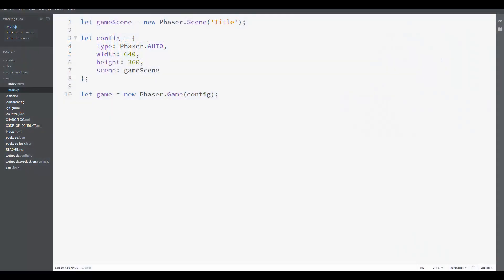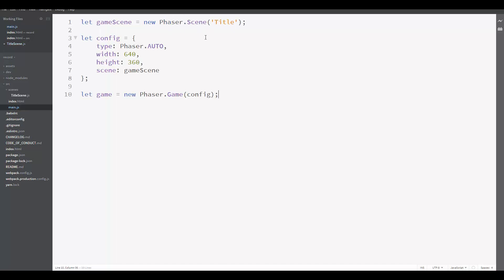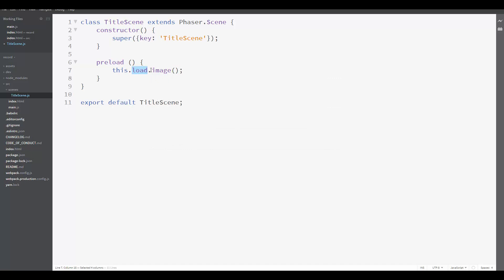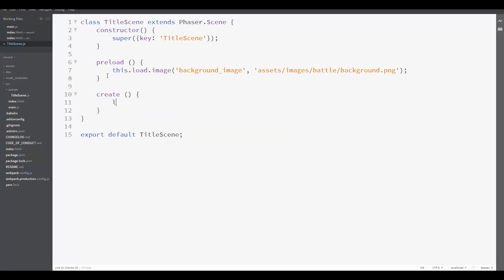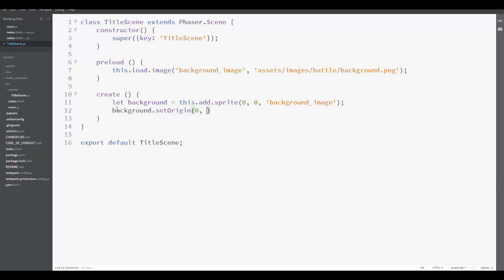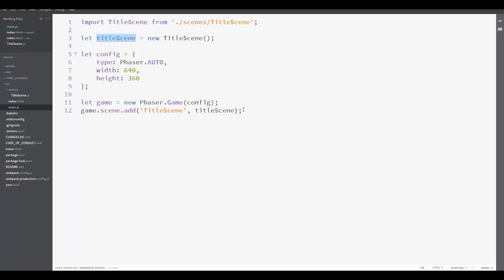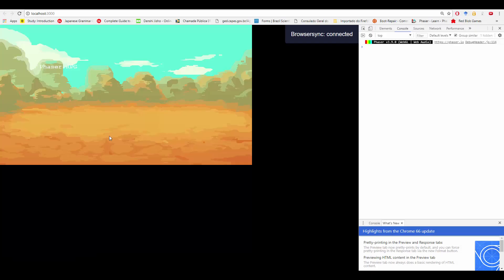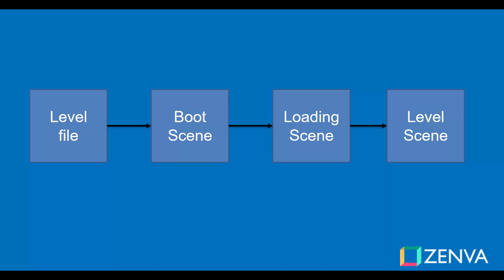How to Create a Title Scene with Phaser 3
TRANSCRIPT

Hello, everyone. In this lesson, we are going to create the first scene in our game, a title scene. As I mentioned in the previous lesson, scenes are the screens in our game. For example, in this course, we are going to have a battle screen, a memory screen, title screen, and world maps. Each one of these will be represented by a scene. In addition, the title screen is the first one the player will see in the game, and it is also the most simple one to implement. That's why we'll start by implementing the title screen. So here I am. With the code from the previous lesson, and the first thing I'm going to do is creating a new directory called "scenes." So here, inside the source, we're going to create a new folder called "scenes," and all scenes code that we use in our game will be in the scenes directory. This way, we can organize our code. Then, inside this folder, I'm going to create a TitleScene.js file. In order to create a scene, we need to create a class that extends Phaser.Scene. So here, create a new class called "TitleScene," which extends Phaser.Scene This is the Phaser.Scene class we need to extend, and it is the same we have created here. So, let's start by creating the constructor. In the constructor, we need to call the constructor from Phaser.Scene we call it Super, and it expects this parameter, the key, with the name of the scene. So we are going to extend the key like TitleScene to tell Phaser that this scene, here, is called TitleScene And then, after creating the class, we need to export it so that it can be created in the main.js file. So export the full TitleScene.

Now we are going to add two methods in our title scene: preload and create. The preload method is called by Phaser when the scene has just started, and before any sprite has been created. So it is the correct place to load the assets for our game. The only asset we are going to use here is the background image, so let's add it. Let's create a preload method, and inside of it, let's call this.load.image(). this.load will access the loader object from Phaser, and the image method will load an image from our assets folder. So, we need to send, add those two parameters here. The first one is the key we are going to use to create a sprite of this image later. In our case it will be background_image and the second one is the path of this asset. Here, I have added in the assets folder an image folder with all the images you are going to use in this course. You can download all these images from the course source code and then you can copy and paste the image folder to the assets. And here inside images and battle you will see a background.png image. This is the image we are going to use as the background of our TitleScene. So let's go back to our TitleScene and here we are going to create the load assets/images/battle/background.png. That's enough for loading the image.

Now after loading all the assets, Phaser will call the create method. Since we are sure that all assets have been already loaded in the create method, we can start creating sprites. So, let's create the create method. And here we are going to create the background sprite. Called this.add.sprite() this.add is similar to this.load, but here we have the object factored and not the loader. So like the loader, we'll load different assets. The object factor will create different objects. In our case, we want to create a sprite. So we call this sprite method of the object factor here and the parameters that we need to send are the position of our sprite. In our case it would be (0, 0, and the asset we are going to use. In our case we want to use the 'background_image'. This name here, must be the same name as here. That is the key of the asset we are going to use. And also, we want the origin of the sprite to be the up left corner and not its center. By default, Phaser treats the origin of the sprite as the center. So the position (0, 0, here will be the position of the center of the background. And we want the position (0, 0, to be the position of the upper left corner. So what I'm going to do is set background.setOrigin(0, 0). So basically, we are moving the origin of the sprite to its coordinate (0, 0) which is its upper left corner. And now, we need to create this type of scene in the main.js. So first, we need to import it So import TitleScene from './scenes/TitleScene' And then here instead of creating a gamescene, we are going to create a TitleScene new TitleScene. We don't need to set a name here because it's already set, by default, as TitleScene.